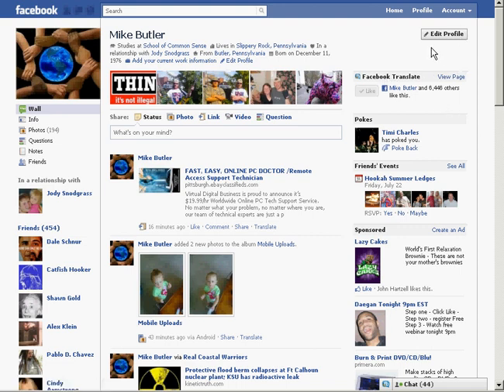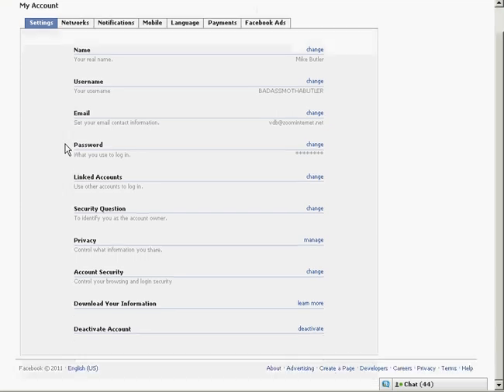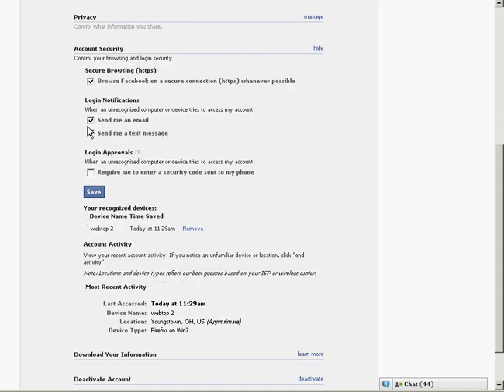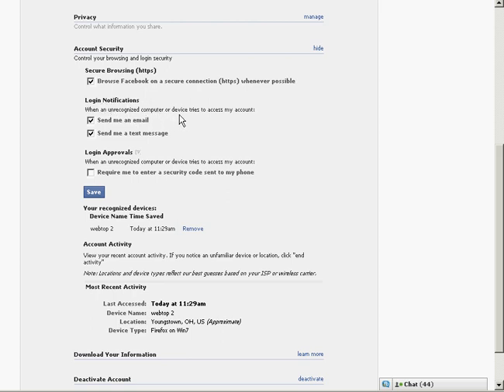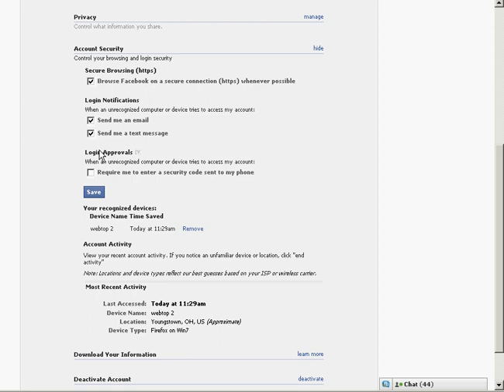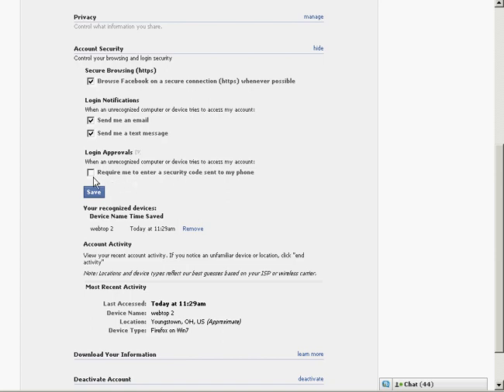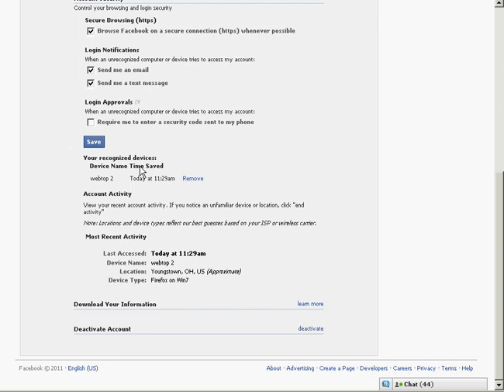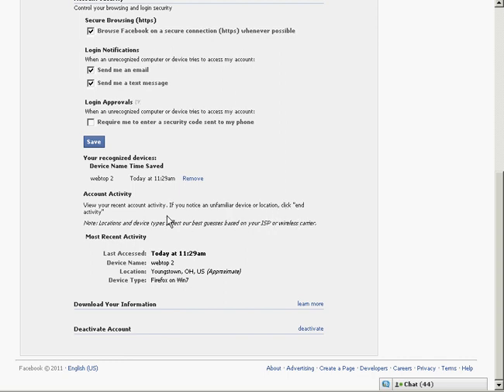HOW TO TELL IF YOUR FACEBOOK ACCOUNT IS HACKED- B.A.M.B. TUTORIAL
account settings, account security ,